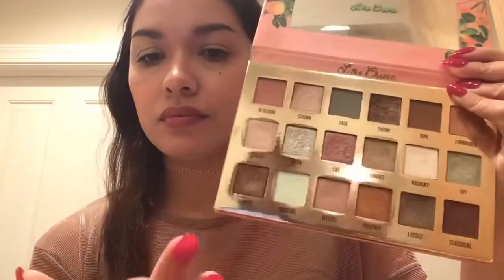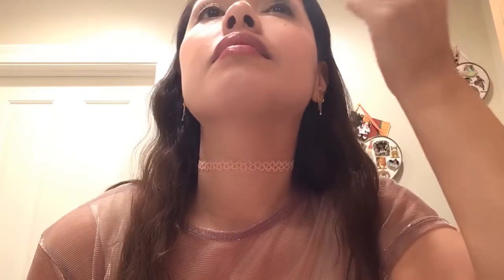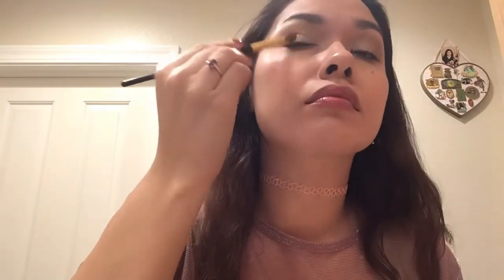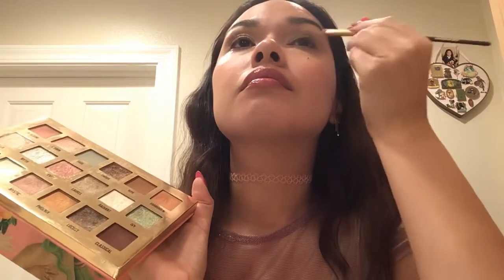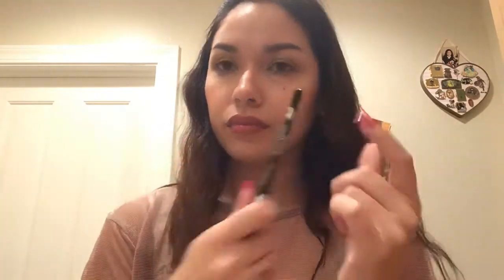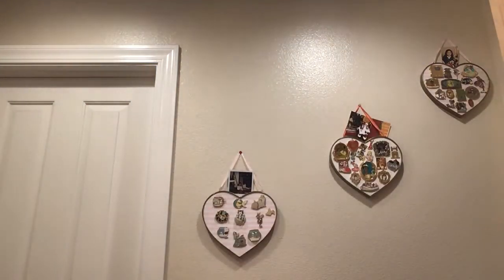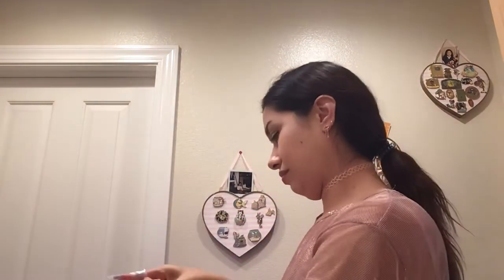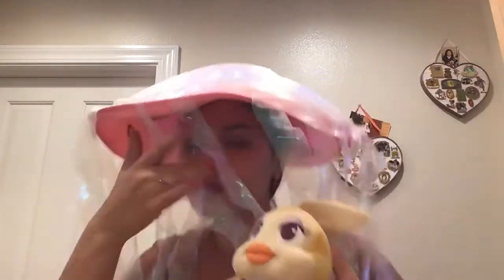Halloween makeup look for my Jellyfish costume